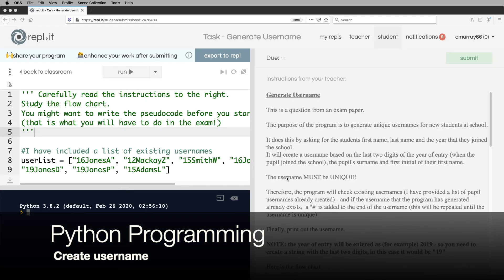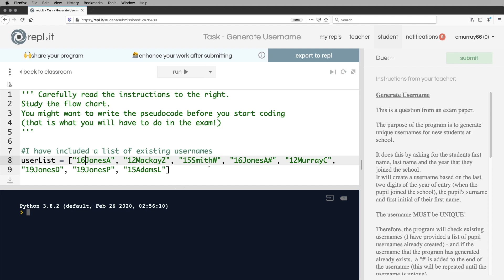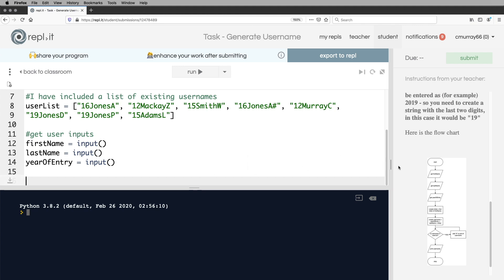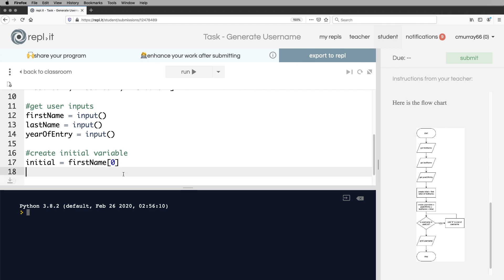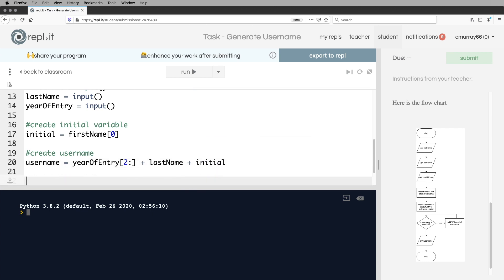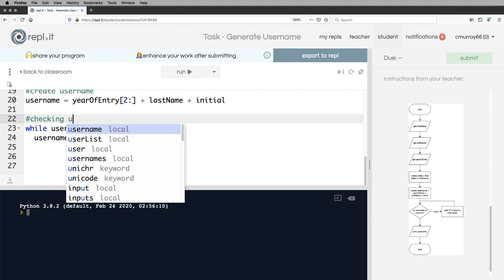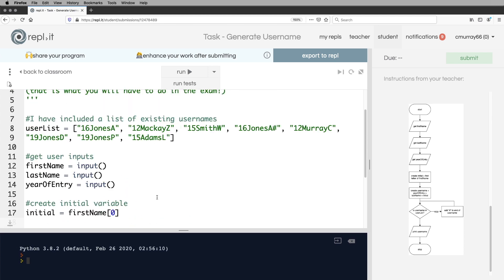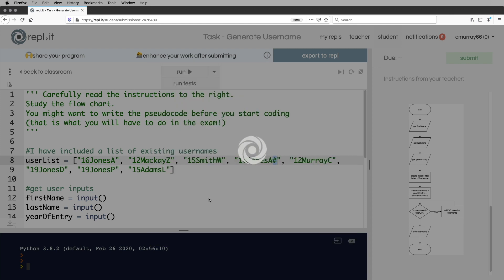Python Programming - Create Username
This video goes through a solution based on a GCSE computer Science question which presented a flow chart and asked the pupil to create the pseudocode.